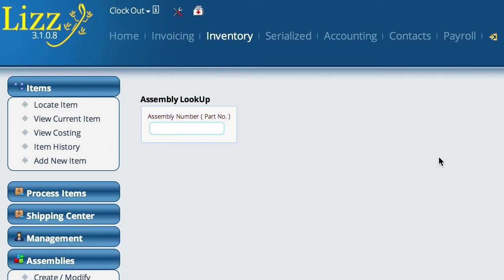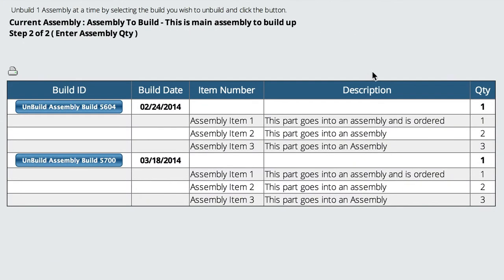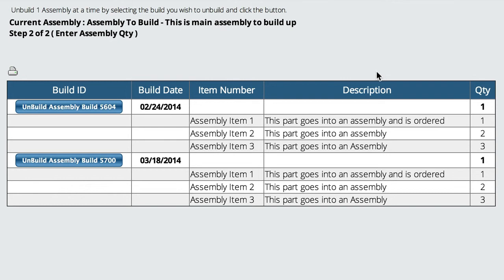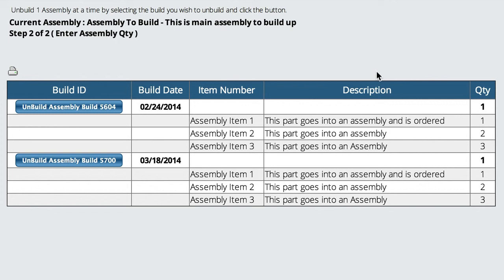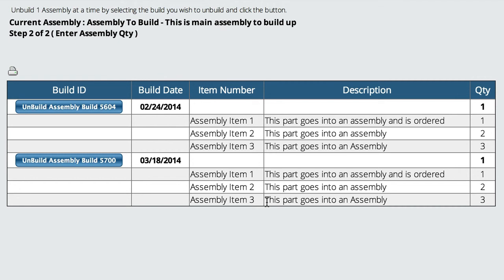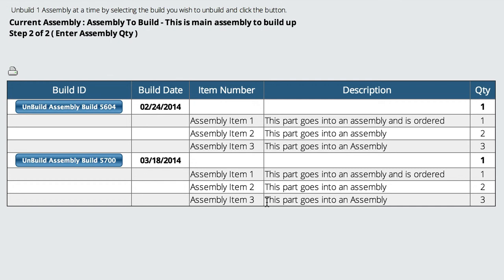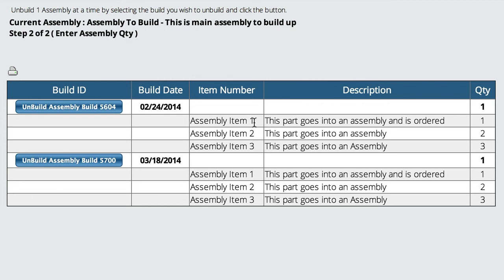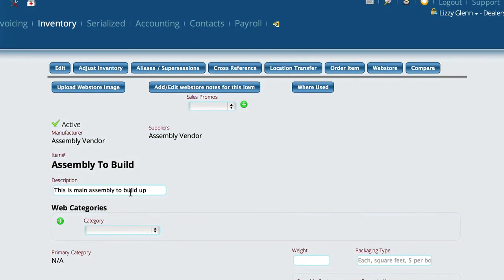Unbuilding An Assembly In The Lizzy BMS System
This video describes how to unbuild an assembly in Lizzy.